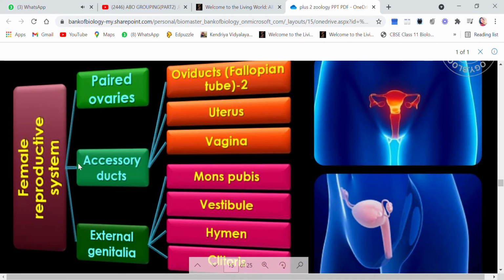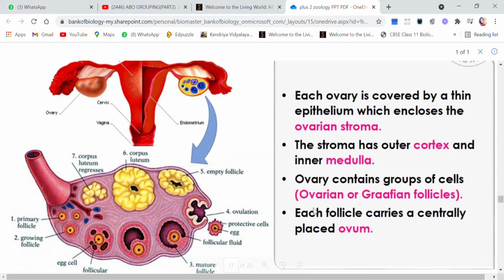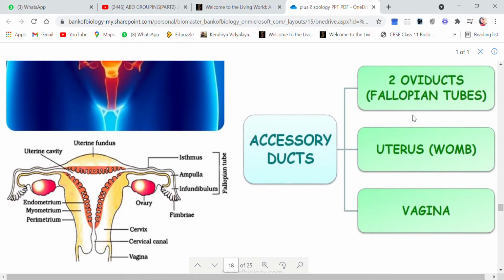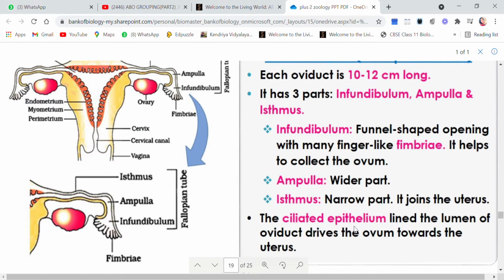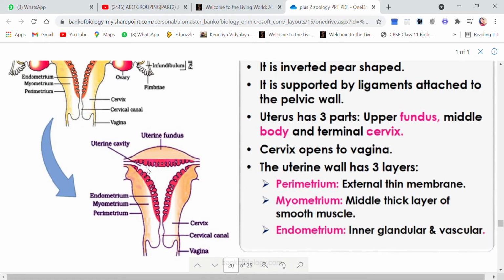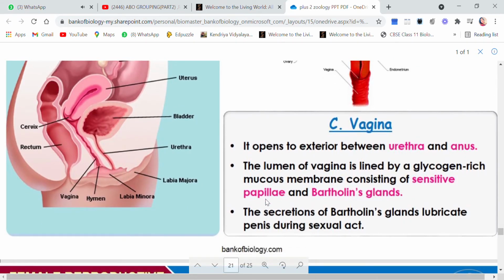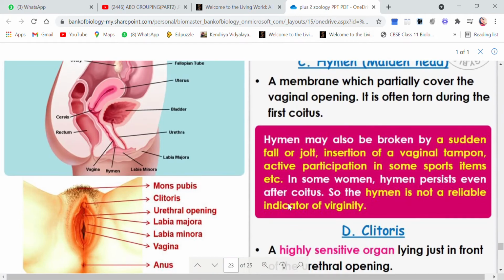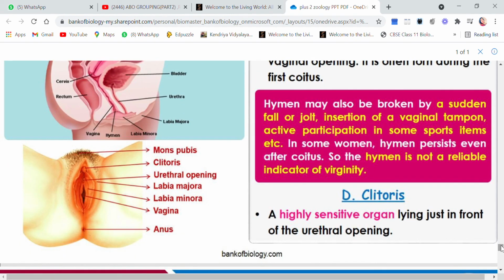FEMALE REPRODUCTIVE SYSTEM